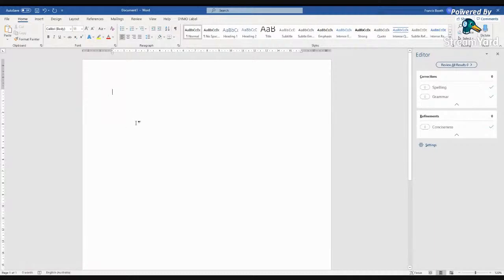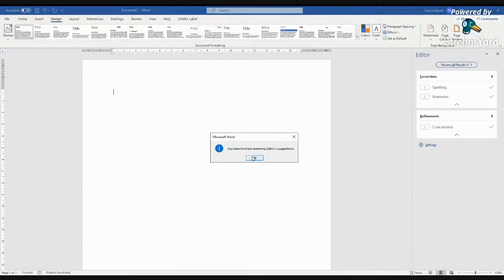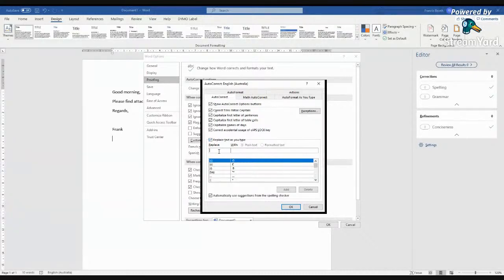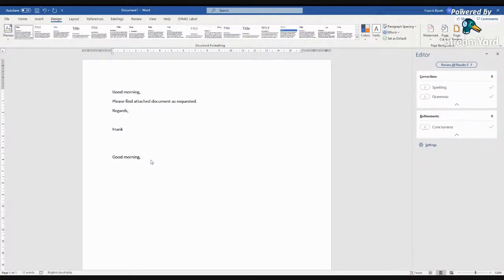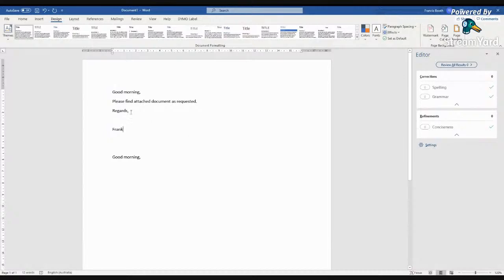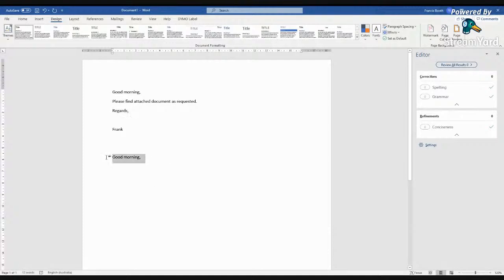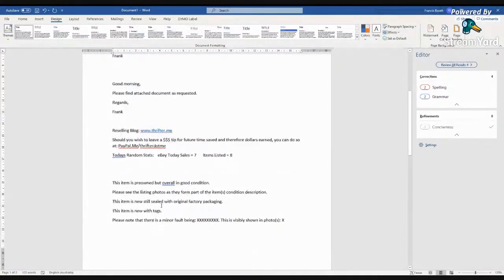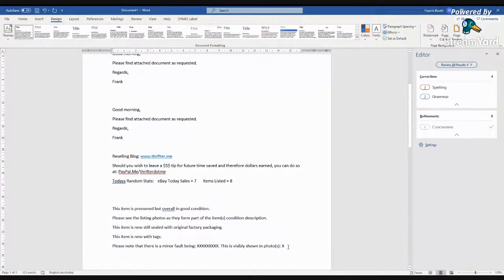Live Demo Setting Up Hot Keys Text Expansion In Microsoft Word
This stream covers a demo of setting up some simple text expander hotkeys using Microsoft Word to help supercharge either your day job or other reseller related activities to get more done in less time.